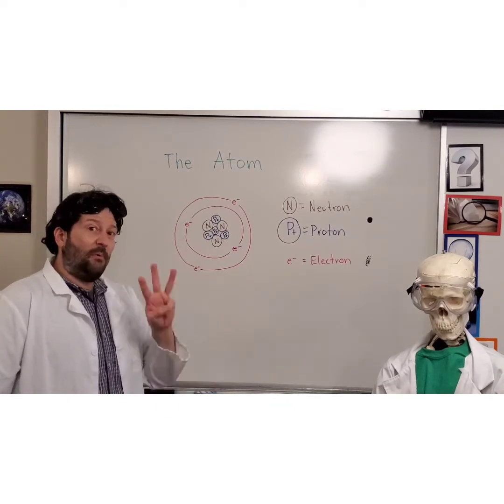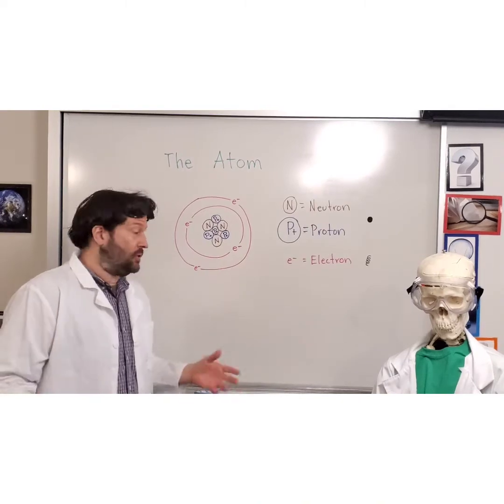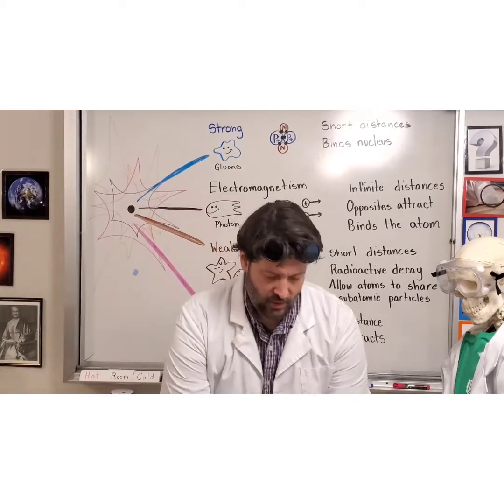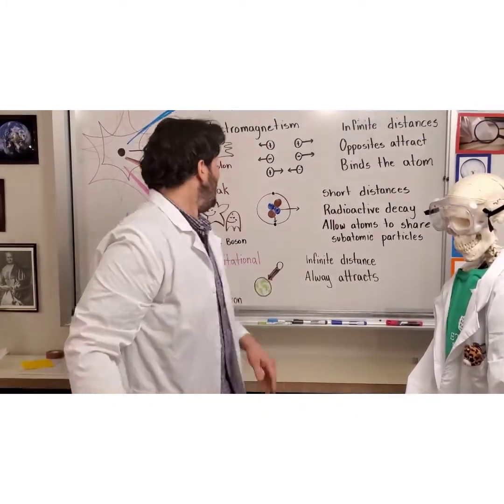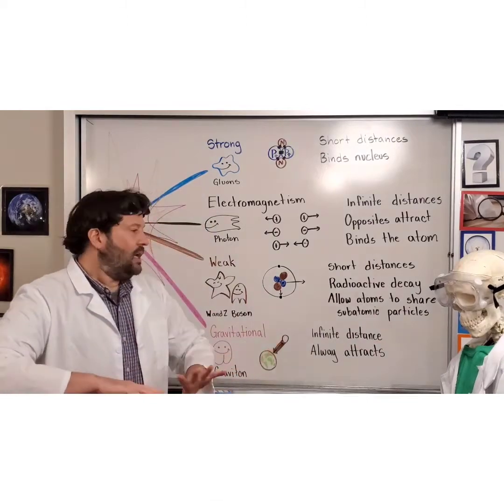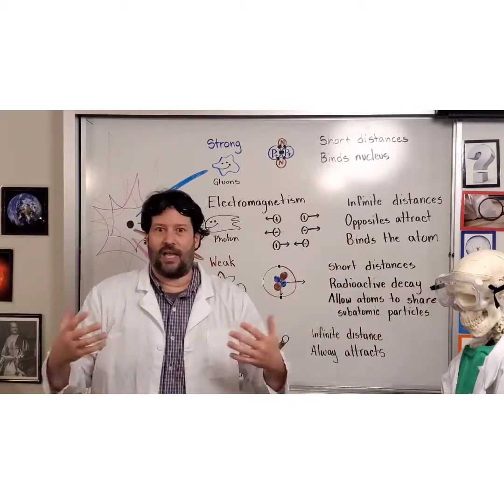5-Four Fundamental Forces